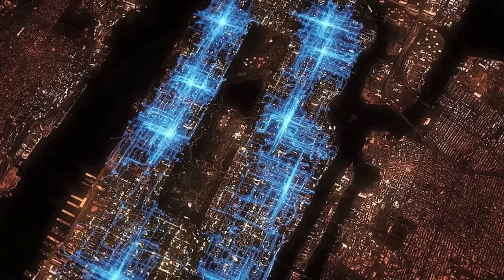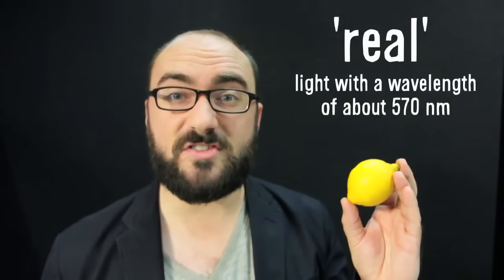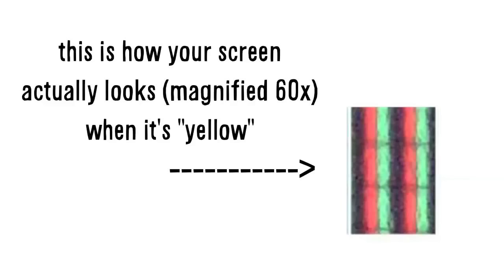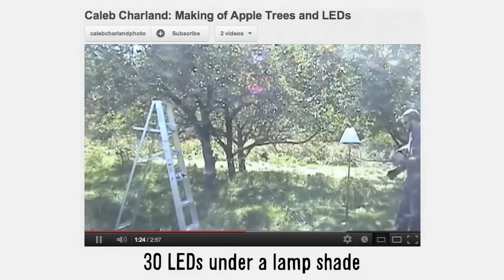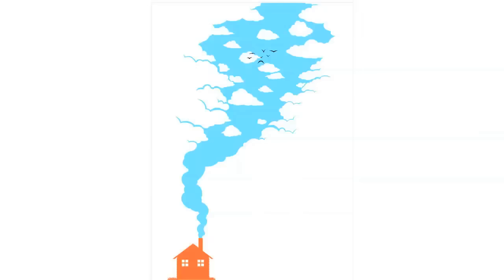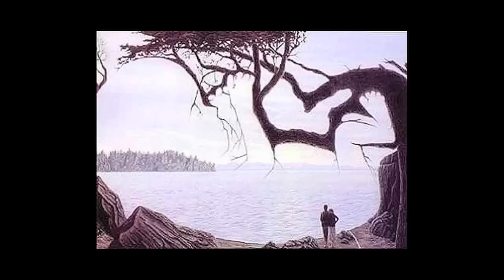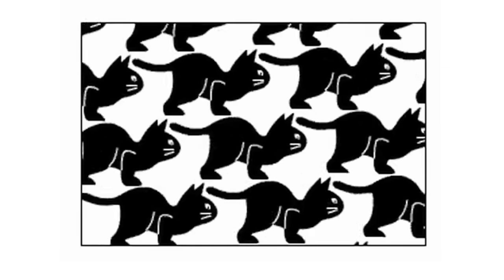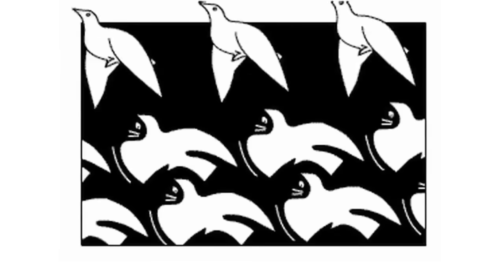This Is Not Yellow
and